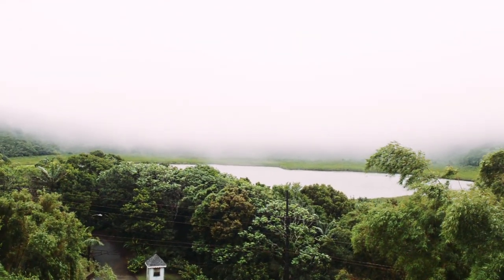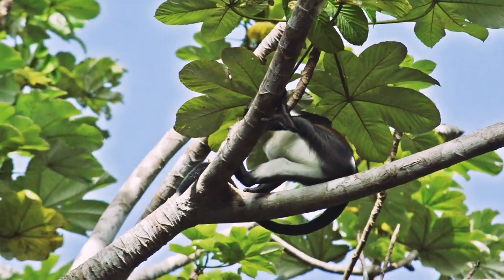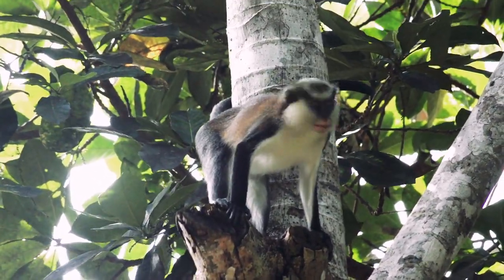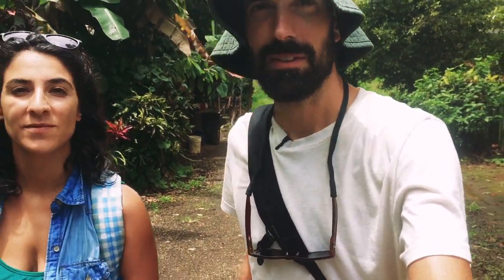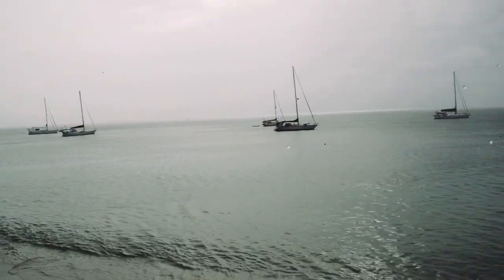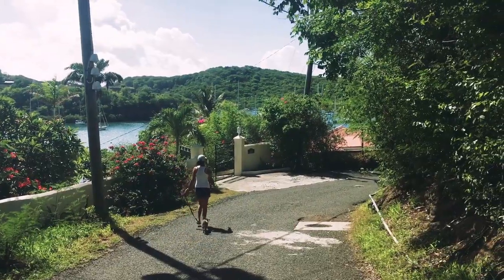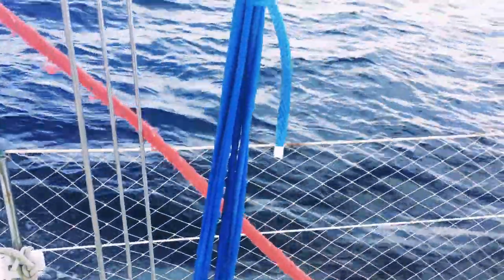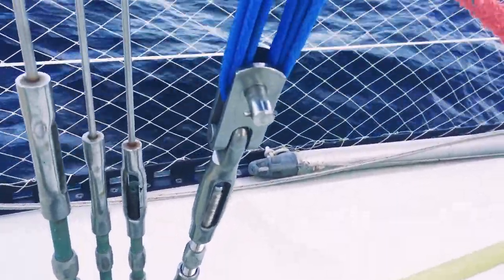NEARLY DISMASTED by WAVE in the Caribbean | Sailing Balachandra E071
In this video, Nearly Dismasted by Wave in the Caribbean, we suffer a devastating set back when one of our lower shrouds breaks while under heavy roll.
In Grenada we waste no time in taking a tour of the entire island stopping to enjoy waterfalls, an extinct volcano and wild mona monkeys! While we wait for our new shroud to be delivered by mail we rig up a temporary shrod using dynema and a spare turnbuckle then sail for the island of La Ronde.

In August of 2017 we sold everything and moved aboard Balachandra, a 1986 C&C44 sailboat, then sailed it over 300 nautical miles to Halifax Nova Scotia to spend a cold Canadian winter in the frozen waters of the North Atlantic. Sailing Balachandra is our YouTube sailing vlog inspired by other great channels such as Delos and La Vagabonde, which documents the sailing adventures of myself and my partner Nawal as we navigate the globe. We also dive into lots of DIY boat projects both above and below decks, and share with you all of the pros and cons of living aboard full time.

This video was shot with equipment from Optrix by Body Glove, Nikon, Apple, GoPro, and Polaroid

Opening Theme Music:
License Info: Beautiful Story / Taketones.com
Used with a Paid Licence / Permission PURCHASED MUSIC LICENSE N: TTEXTENDED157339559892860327 EXTENDED

Special Thanks to our Cuban friends Group Nucay for giving us permision to use to use their album "Tropicalissimo" throughout our YouTube series.